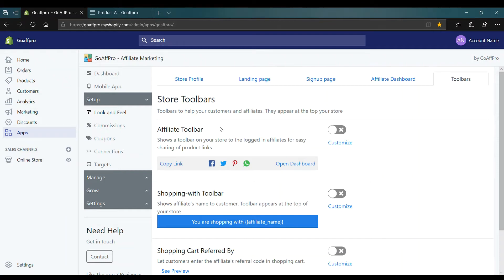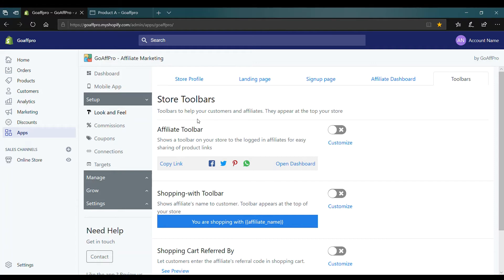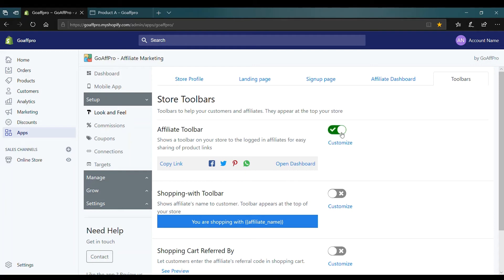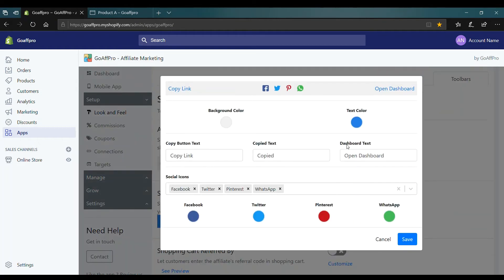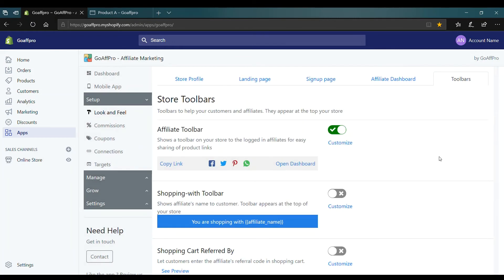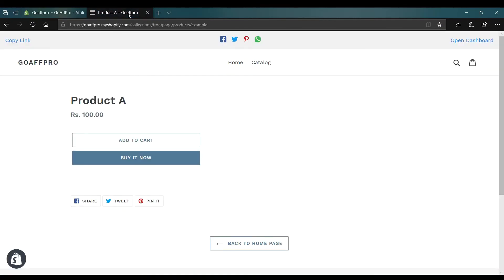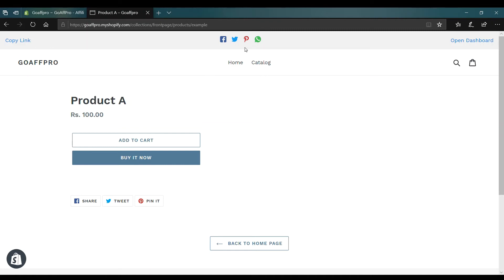Setup Affiliate Toolbar | How-to | GoAffPro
Video Instructions on how to set up the Affiliate toolbar in the GoAffPro app.